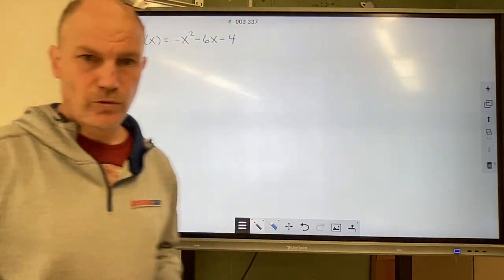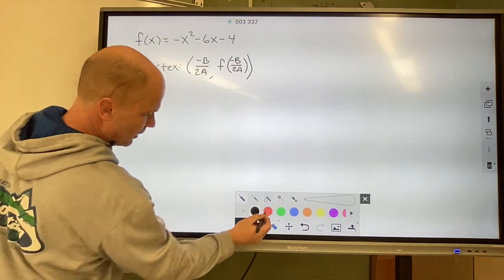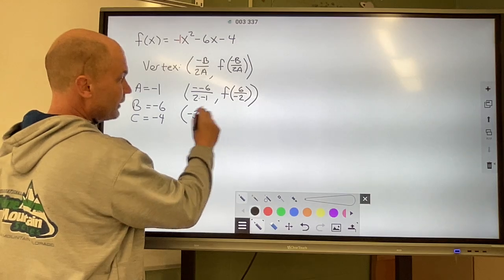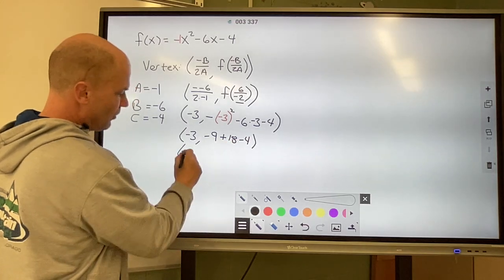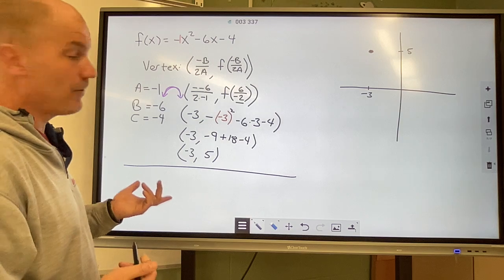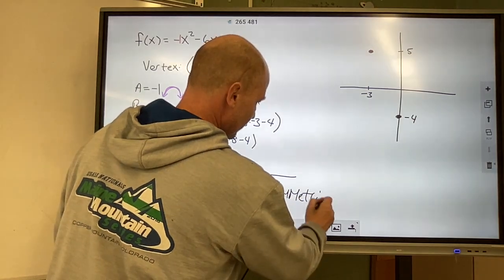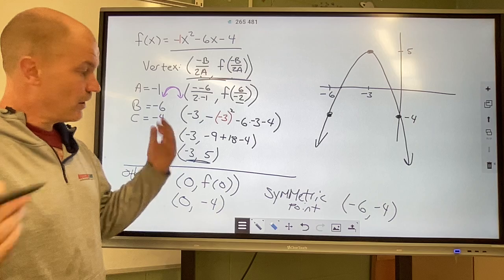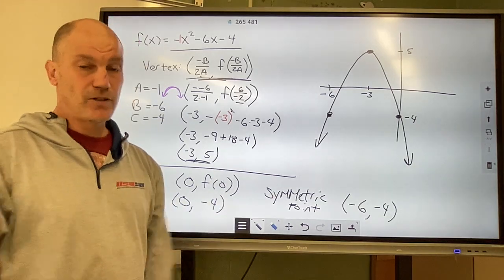Quadratics Graphing from Standard Form